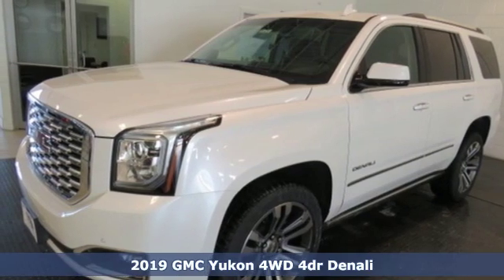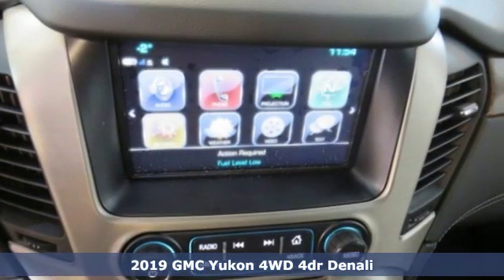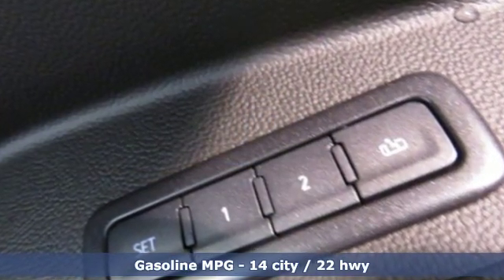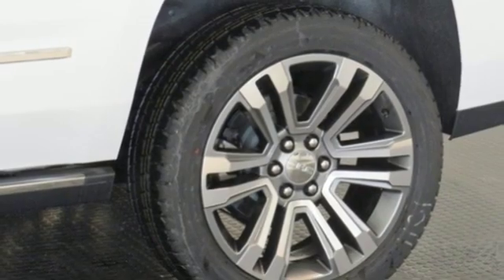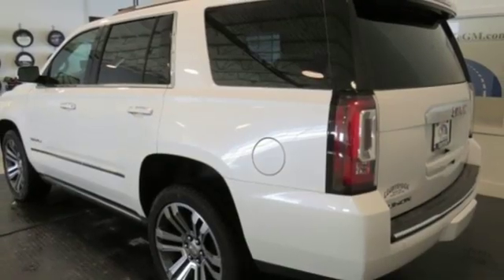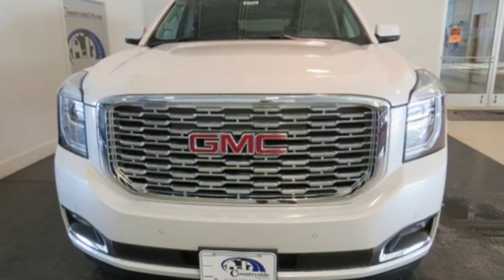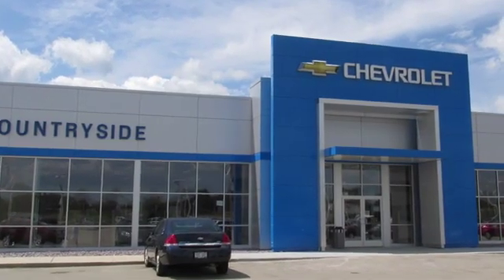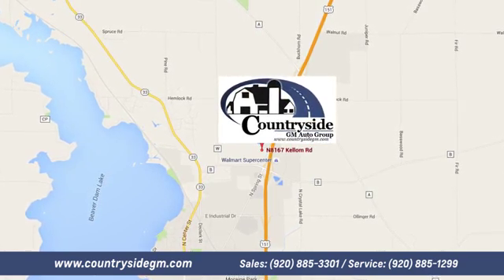New 2019 GMC Yukon Beaver Dam WI Madison, WI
Year: 2019
Make: GMC
Model: Yukon
Trim: 4WD 4dr Denali
Engine: 6.2L V8 16V GDI OHV
Transmission: AUTOMATIC
Color: WHITE FROST TRICOAT
Interior: JET BLACK
Stock #: S1321
VIN: 1GKS2CKJ6KR208588
"No SUV on the road demands as much respect as this GMC YUKON. Great Finance Options Available."

Address:
8167 Kellom Rd